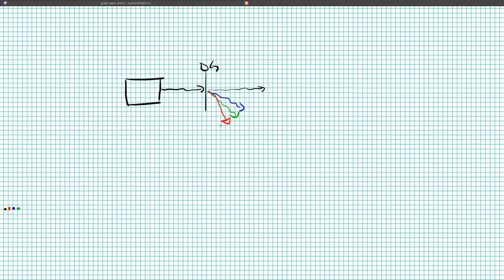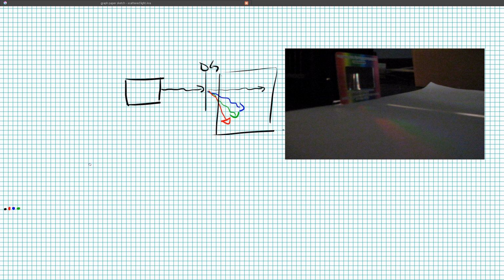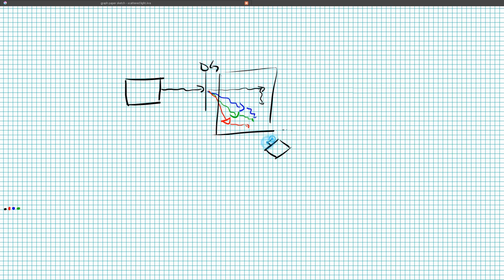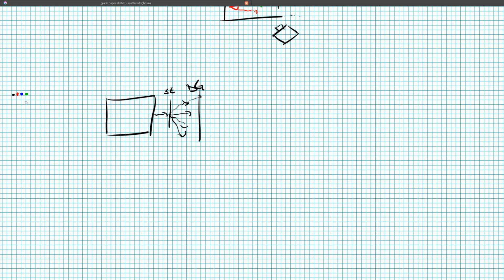Allen Lab vlog 010 1/11/2017 on Light and Hand-centrifuges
Chemistry: Spectroscopy demo, continued
Continuation of the discussion of light from early this week: how scattered and collimated light behave differently through a diffraction grating.